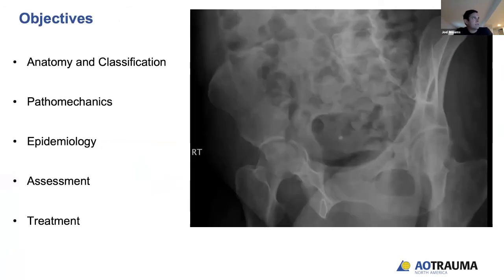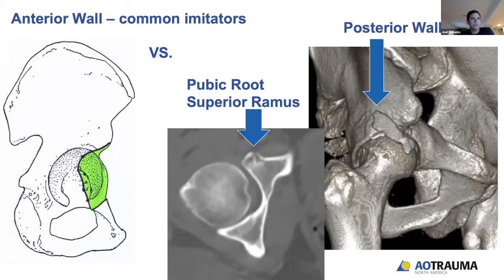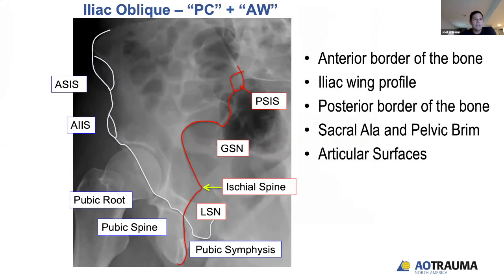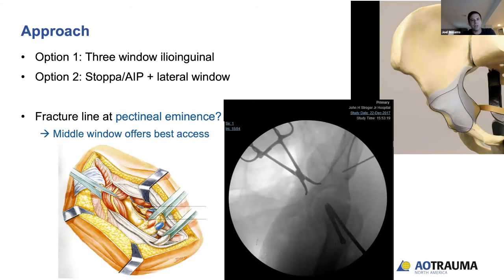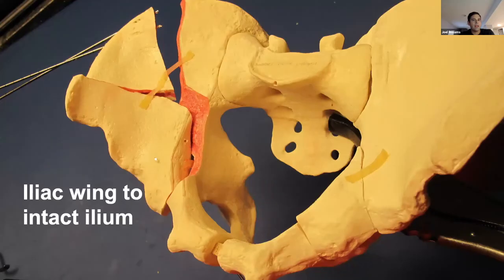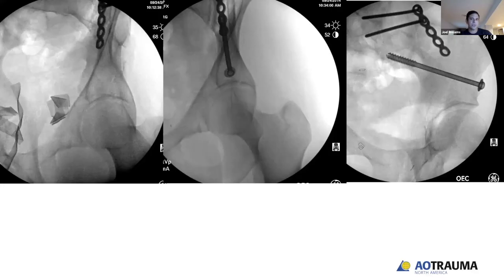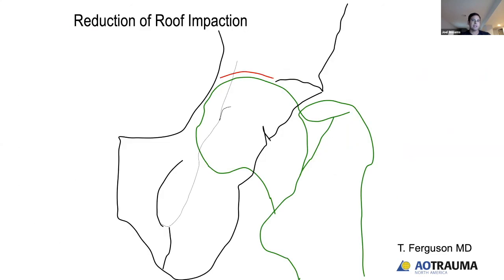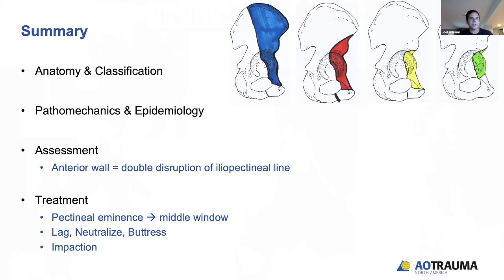Anterior Wall & Anterior Column Fractures—Dr. Joel Williams